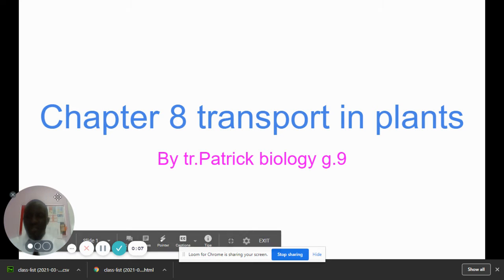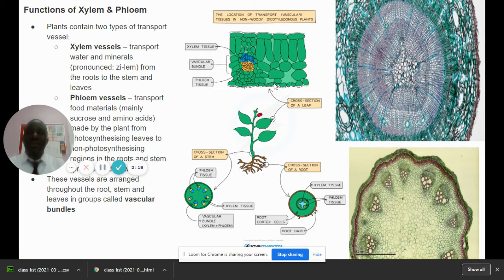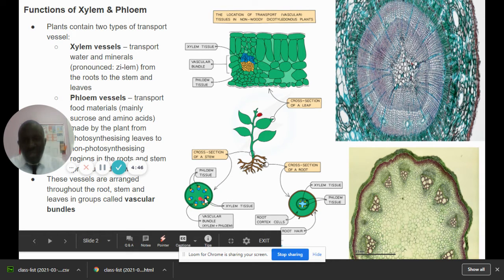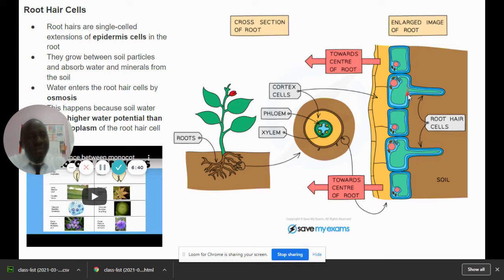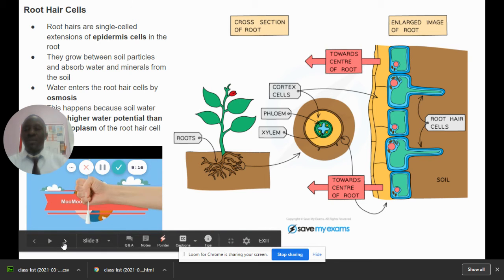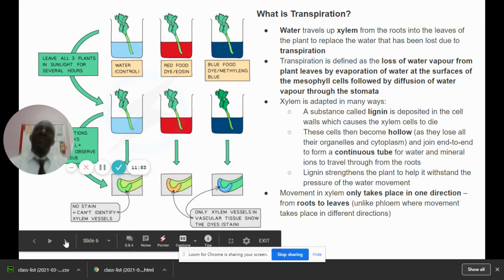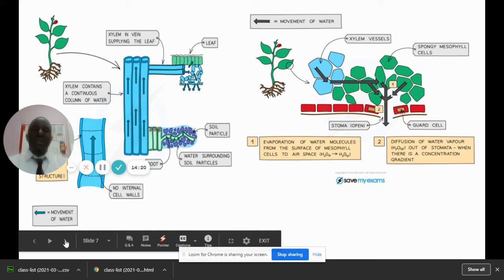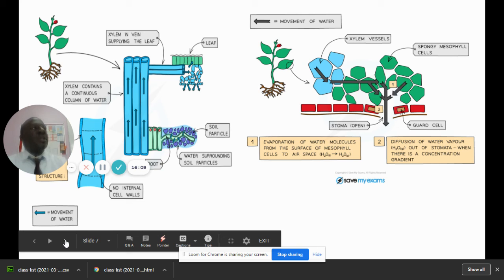Chapter 8 transport in plants IGCSE. Vascular system and transpiration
Vascular system, movement of water from the soil to the leaves of a tall tree. Factors that affect the rate of transpiration.